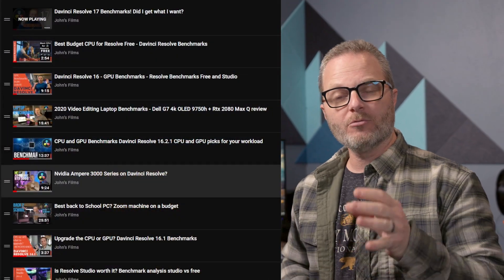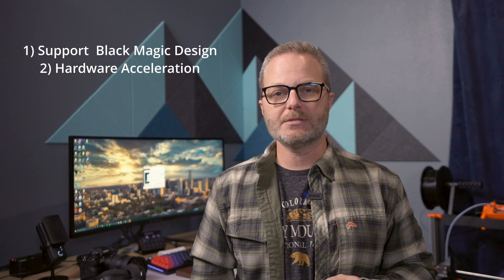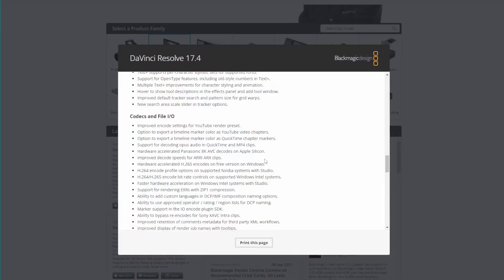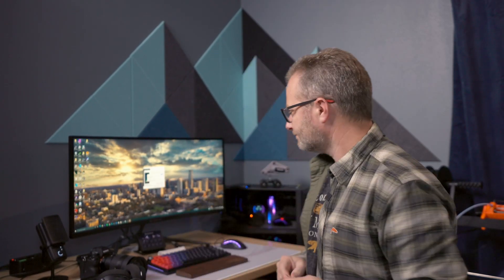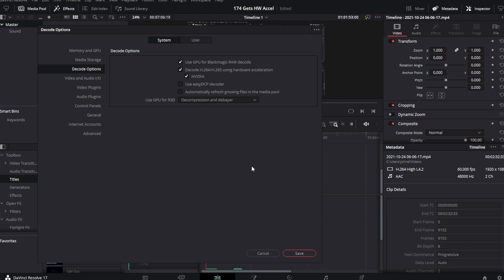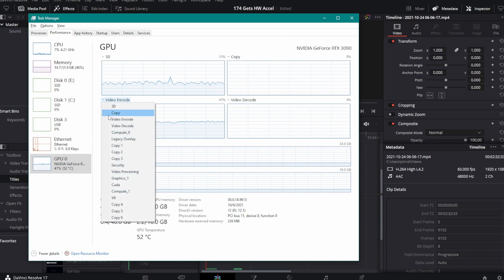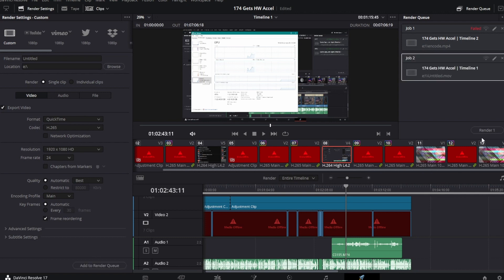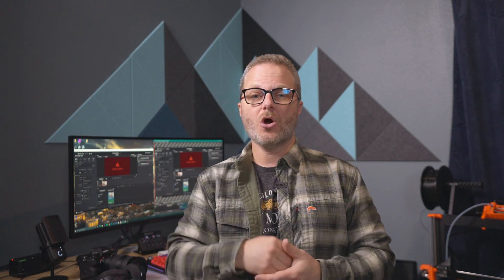Davinci Resolve Free Performance Upgrade 60% faster render Resolve 17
Black Magic Design keeps making Davinci Resolve 17 better and better. In the 17.4 Release they opened hardware accelerated encoding for h.265 and h.264 to the FREE edition in Windows. This is amazing for free edition users who haven't been able to leverage their NVENC, QuickSync or AMD Encoder processors.

Thank you Black Magic Design for continuing to develop this fantastic NLE video editor.